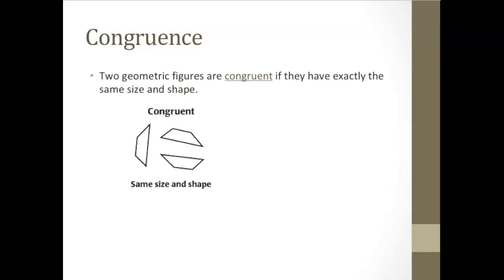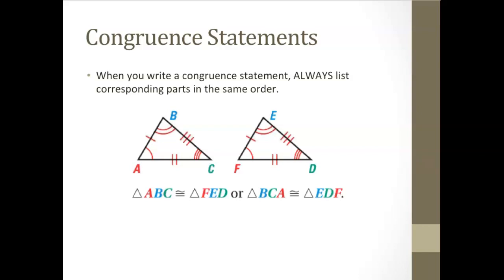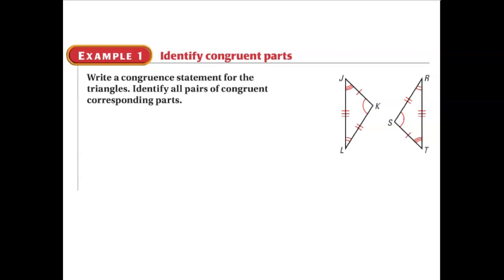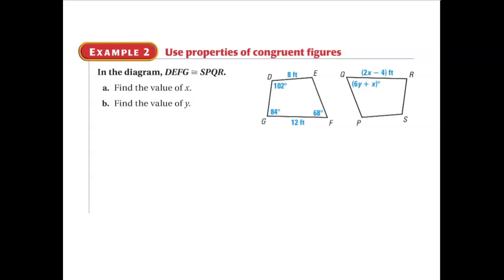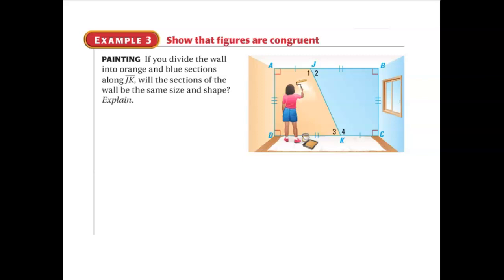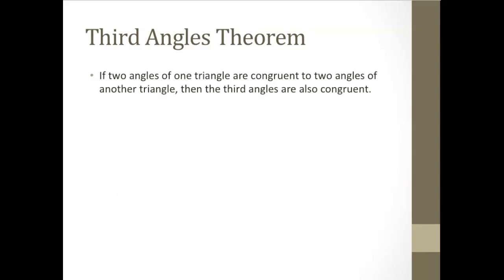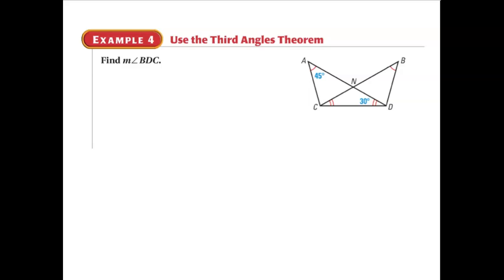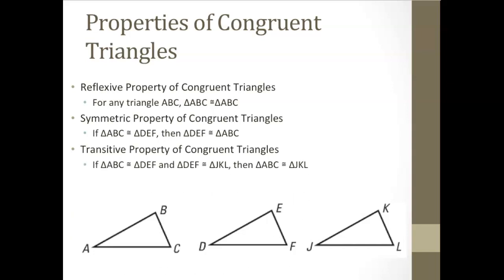4.2 Apply Congruence and Triangles